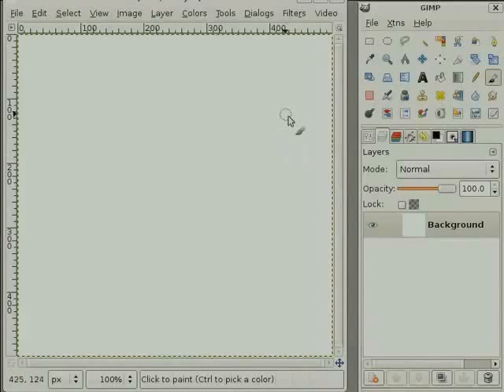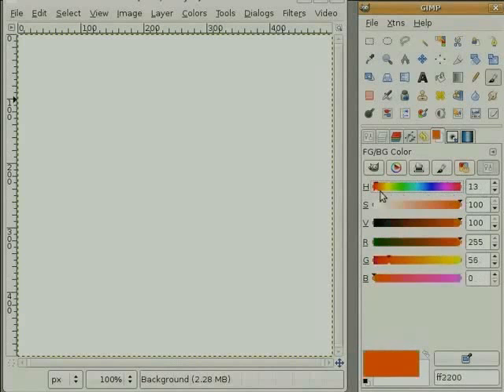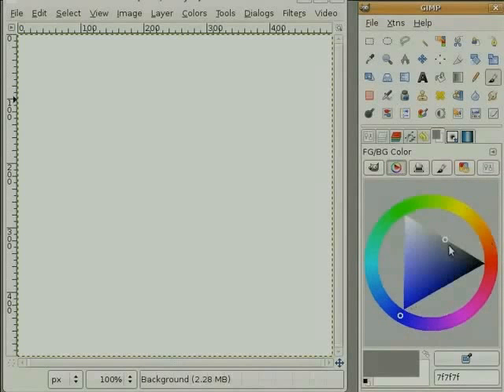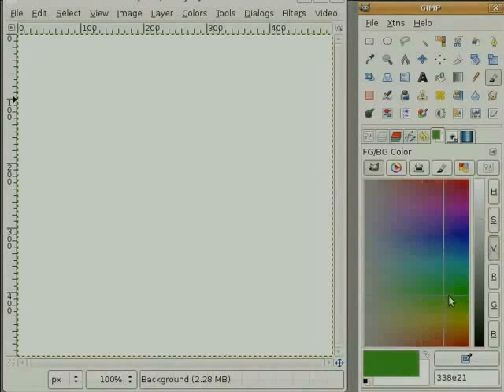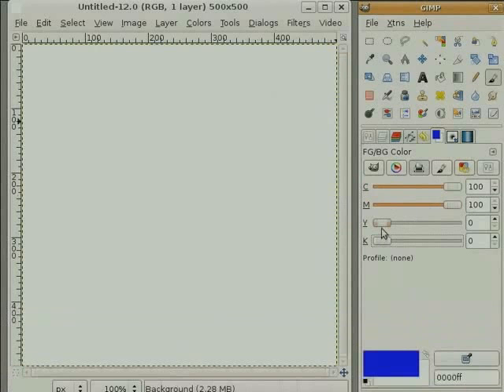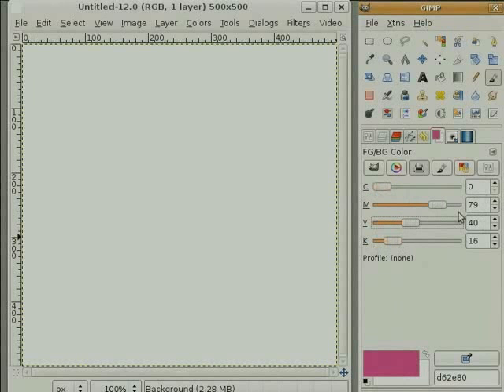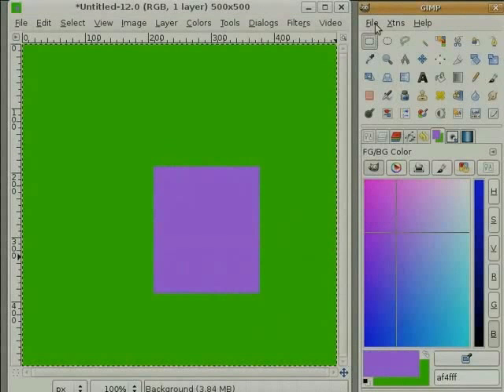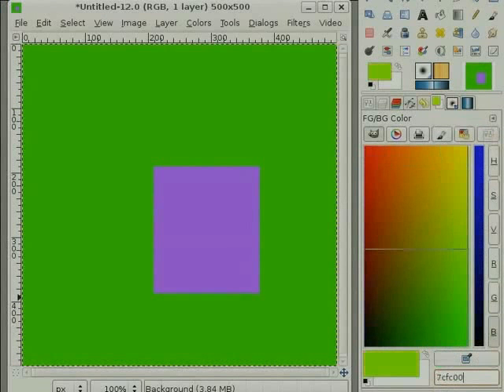Colours And Dialogs - English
Color dialog box
    Select colors in 6 different ways:(1)Hue,(2)Saturation,(3)Value,(4)Red,(5)Green,(6)  Blue
    Dialog box based on HSV color model